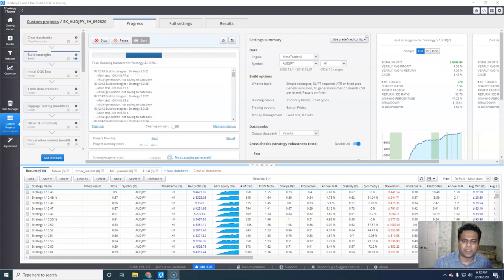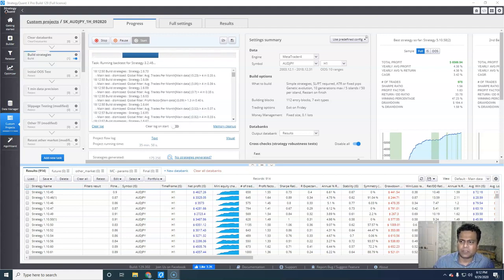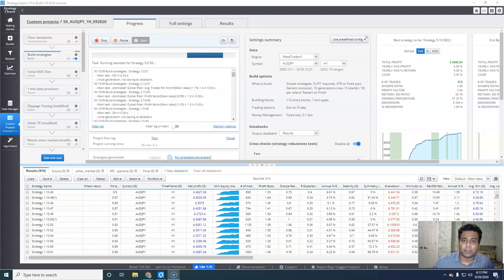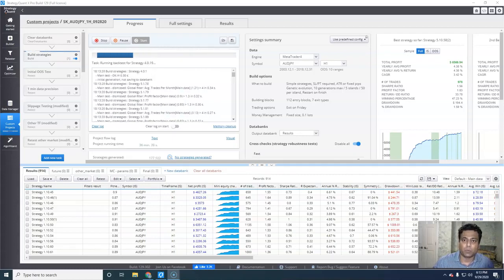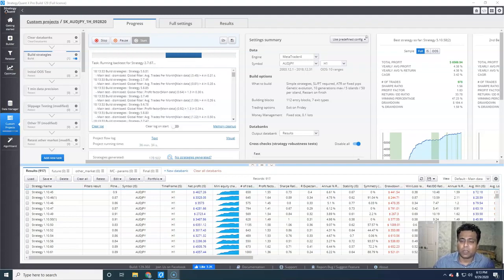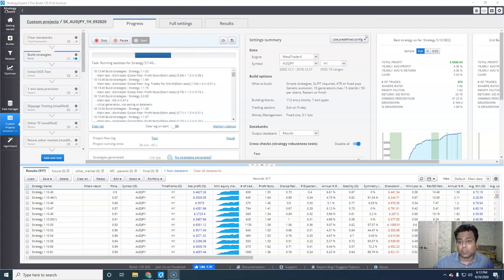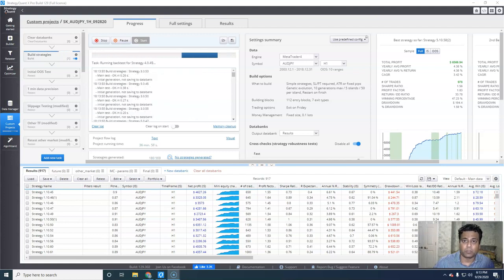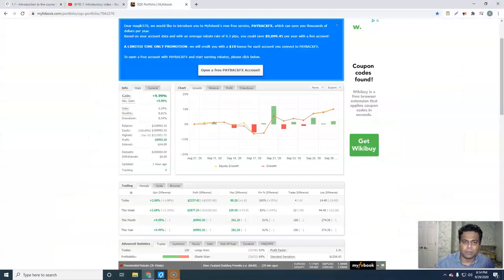Shahed Khan - Strategy Quant X Review